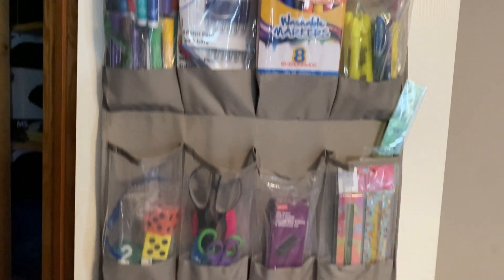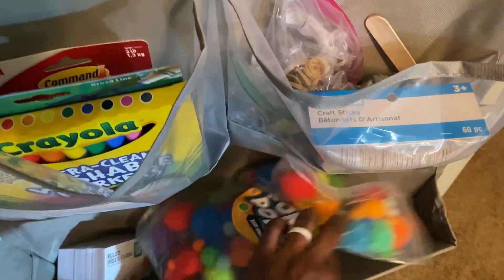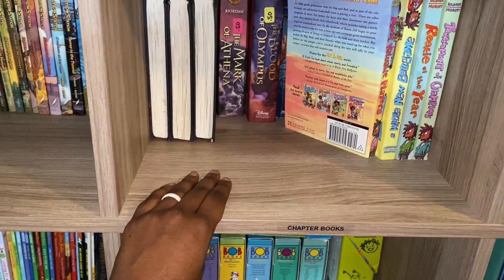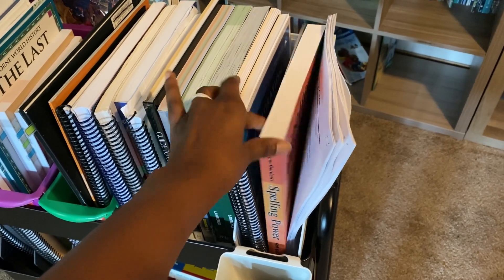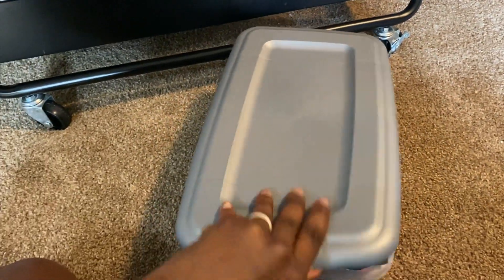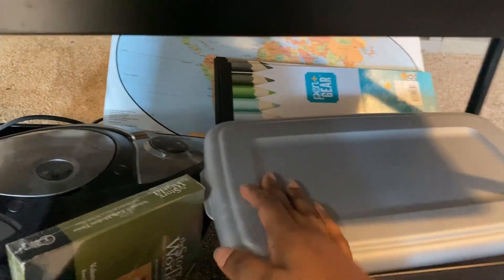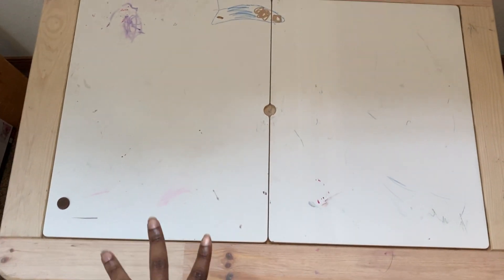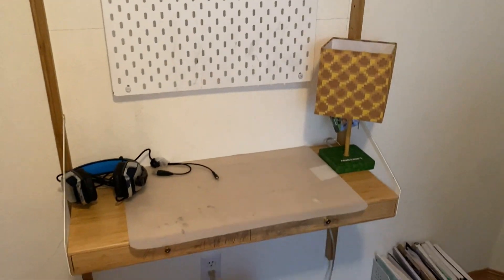HOW WE ORGANIZE OUR HOMESCHOOL WITH NO SCHOOL ROOM 2022 || Homeschool Space Tour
This s how we organize our homeschool with no school room for this year in 2022. This tour of our homeschool spaces gives you an insight into how you can organize your homeschool as well.

MENTIONS